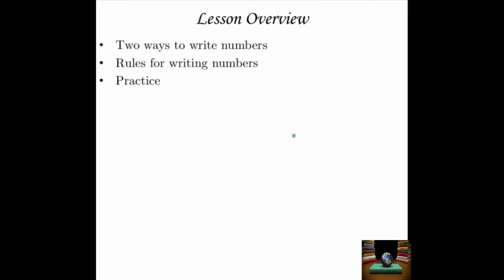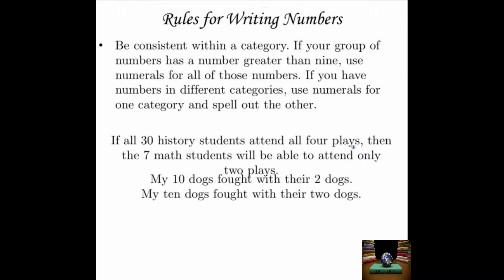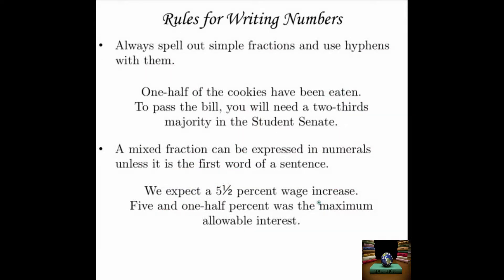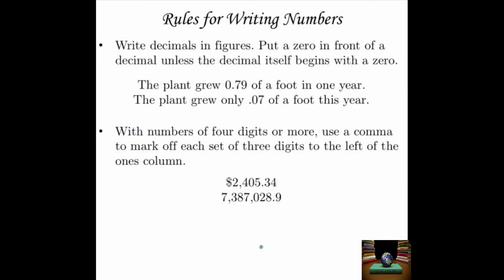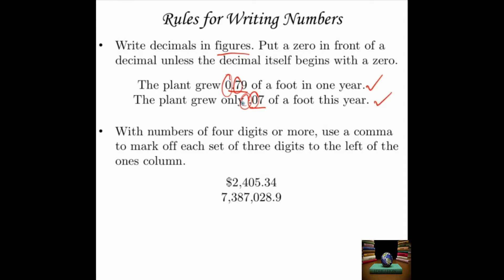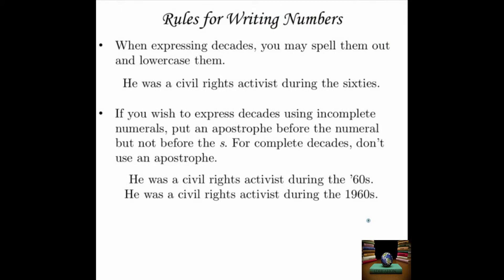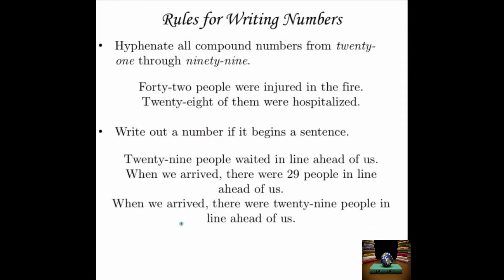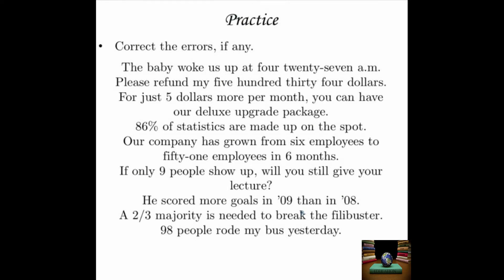Advanced English Grammar Spelling Writing Numbers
numbers in spelling
writing numbers in words
writing numbers as words
number words writing
rules of spellings
spelling words of numbers
numbers in words spelling
how to write correct english spelling
how to spell numbers 4 5 6
how to spell numbers in words
math numbers in words
how to spell numbers in english
how to spell number 3
how to spell numbers 7 8 9
how to spell number 8
how to spell numbers 10 11 12
word numbers 1-10
writing numbers in different ways
3 number words
grammar spelling english